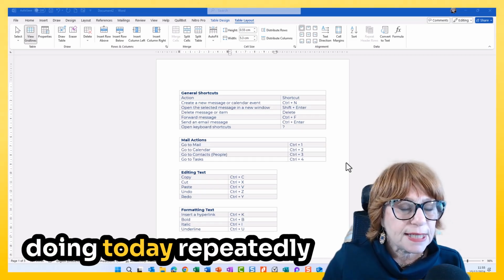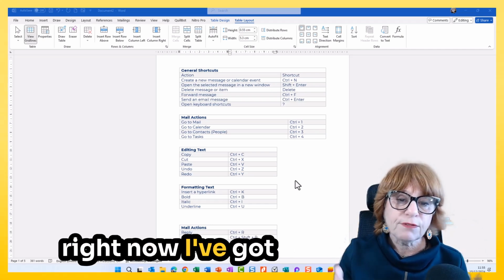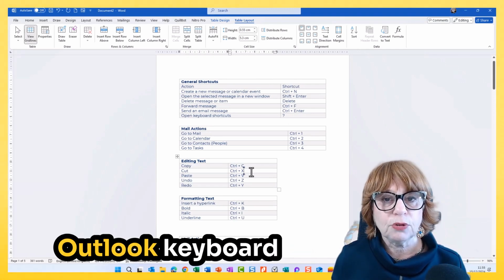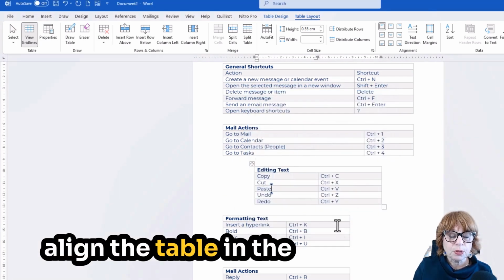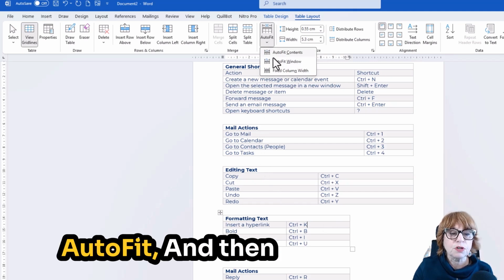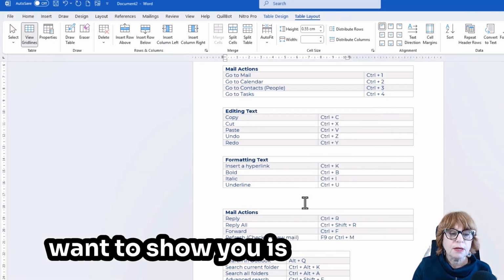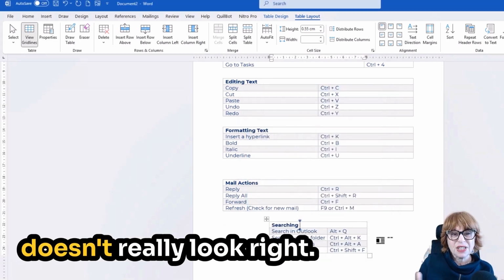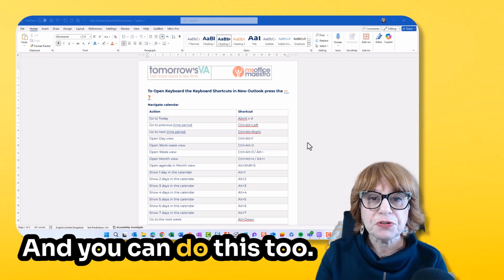Perfectly Centered Tables in Word : A How-To"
In this video, I'll show you how to quickly resize and center tables in Microsoft Word. I'll demonstrate using keyboard shortcuts and the table layout ribbon to align and fit tables perfectly to your document size.
This tutorial features steps for using AutoFit to Window and AutoFit to Contents, ensuring your tables look neat and professional.
Plus, I'll give a heads up about my upcoming webinar on The New Outlook  , taking place on January 16th, 2025, and share additional resources for mastering Microsoft Word and other Office tools.

00:00 Introduction and Purpose
00:14 Upcoming Outlook Webinar
00:24 Centering Tables in Word
01:04 AutoFit Options Explained
02:00 Final Tips and Resources